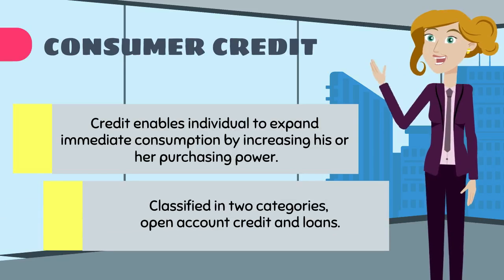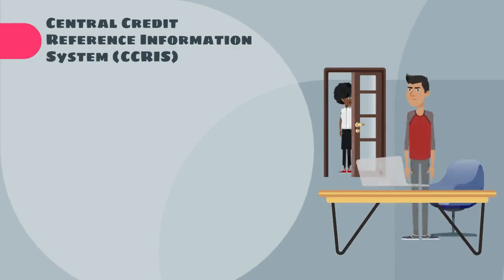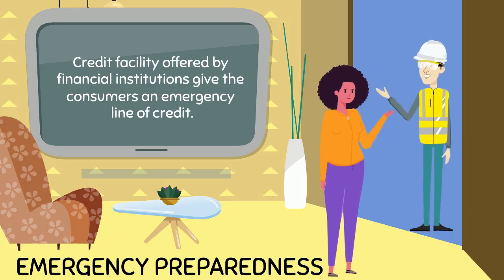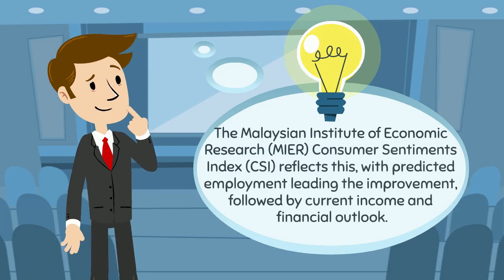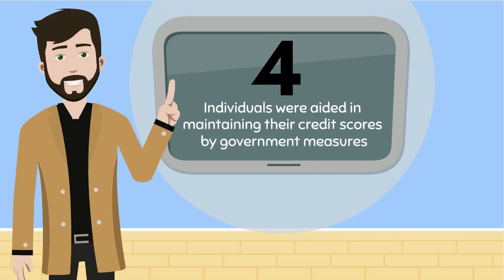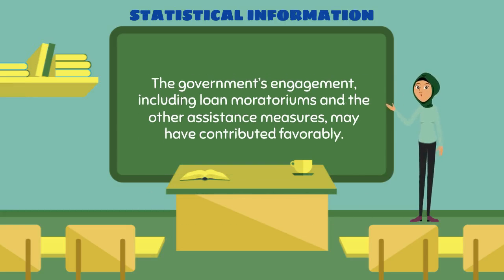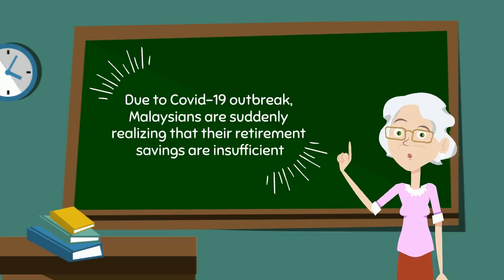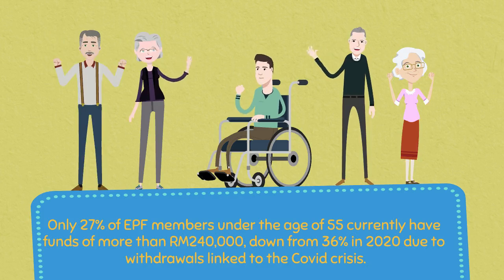FIN533 PERSONAL FINANCIAL PLANNING - CONSUMER CREDIT & RETIREMENT PLANNING